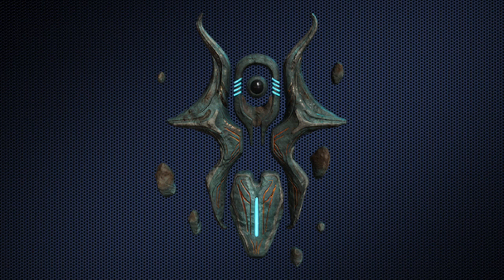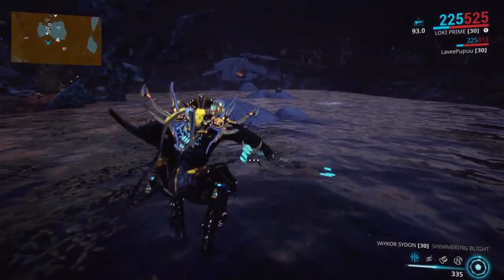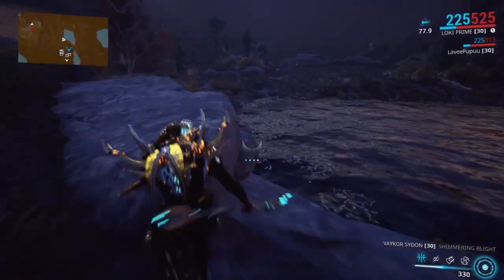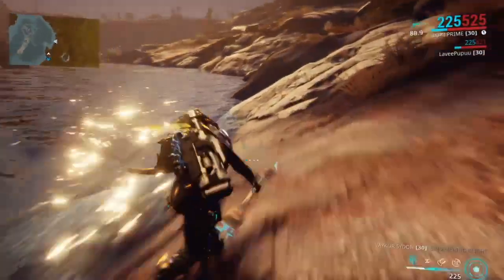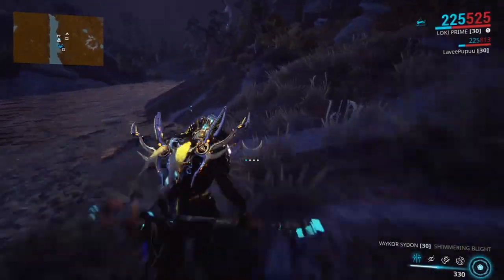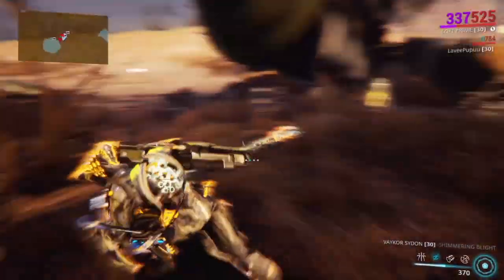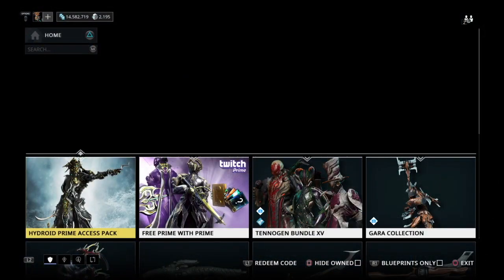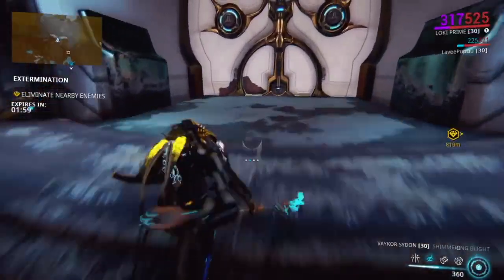Cetus Wisps in Warframe- PoE farming guide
The grind is real for the Cetus wisps- but with a bit of luck and work, you may never have to grind again! Here's my thoughts on how to maximize the wisps you get in Warframe. Tell me what you think!